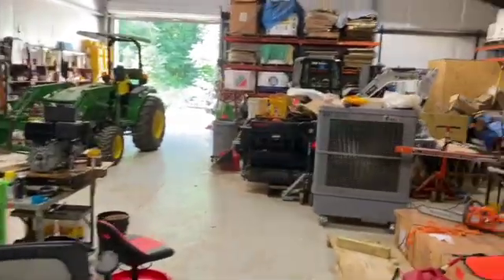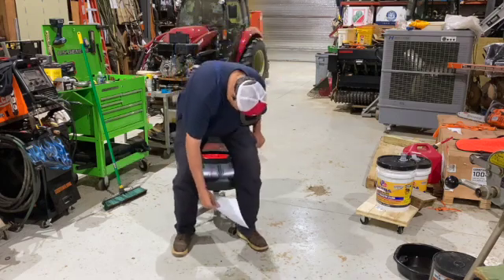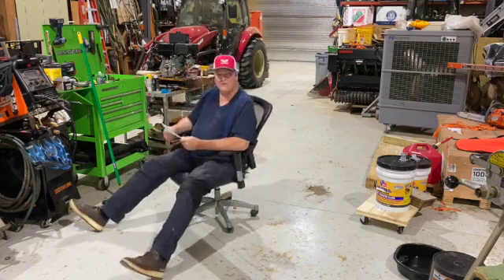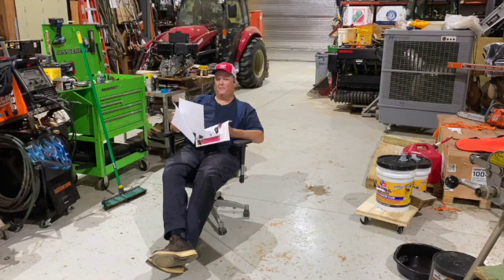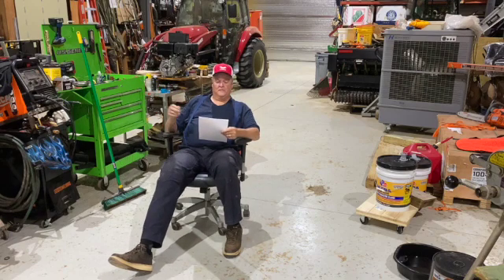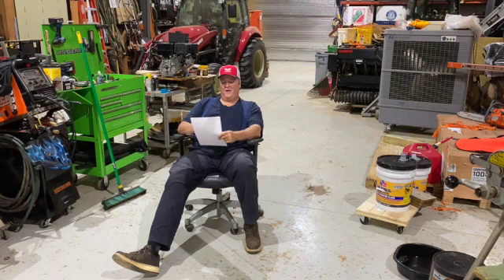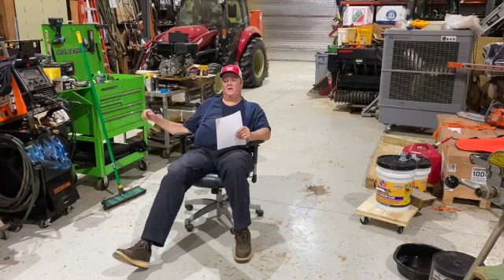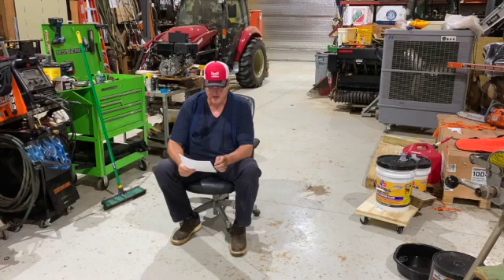I bought a YANMAR YT359C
I bought a Yanmar YT459C. left John Deere after 54 years, tractor comparison and differences.